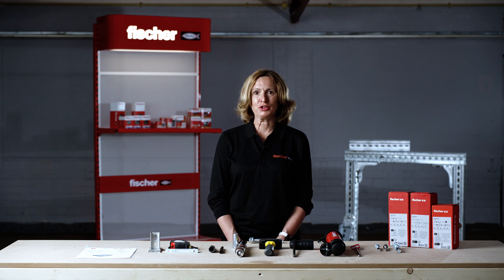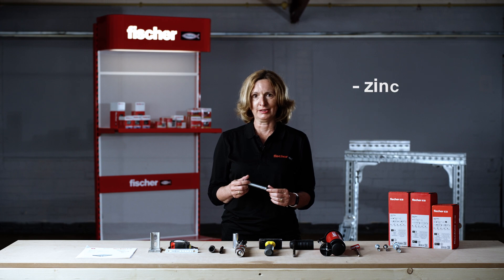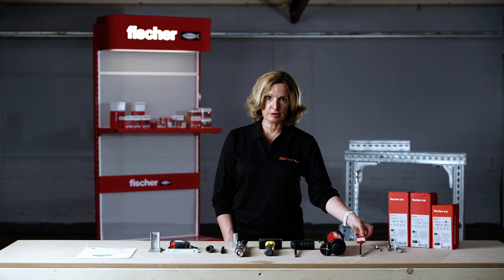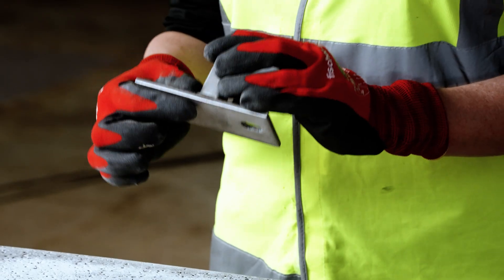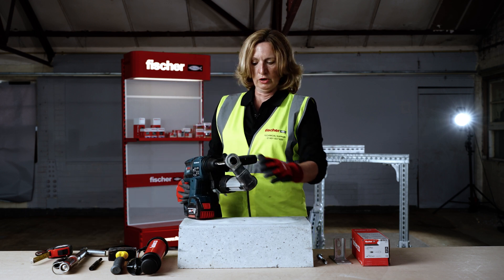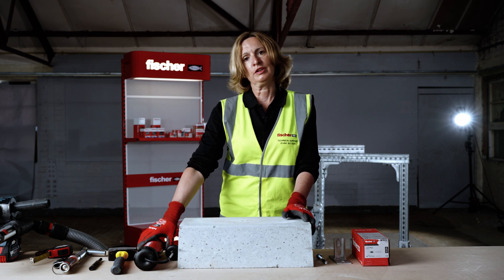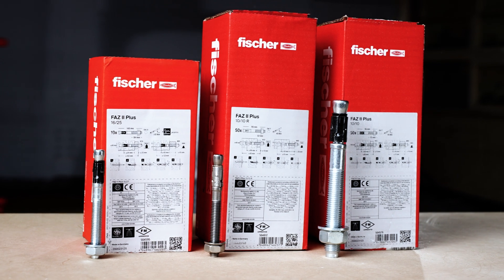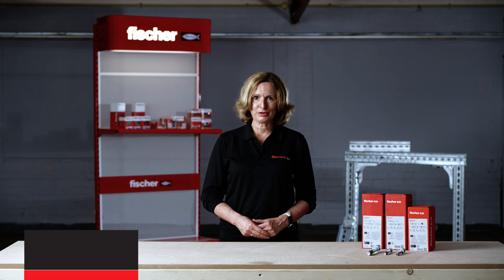fischer FAZ II Plus Throughbolt | fischer ToolBox Talks Training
Learn about the fischer FAZ II Plus throughbolt, taught by fischer UK's Head of Technical Mirka Valovicova. This video covers product details, sizes, installation, and technical information.

If you still need help, learn more about fischer FAZ II Plus throughbolt